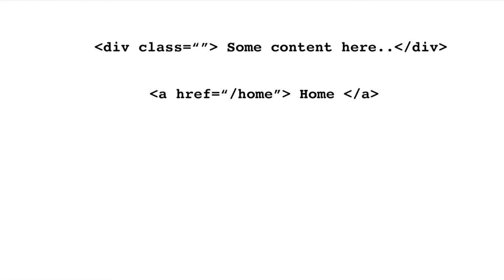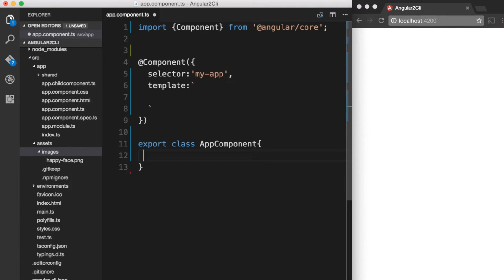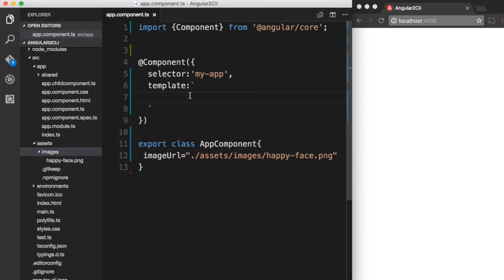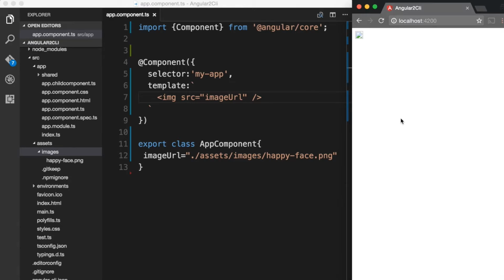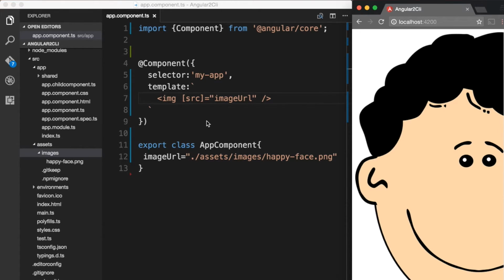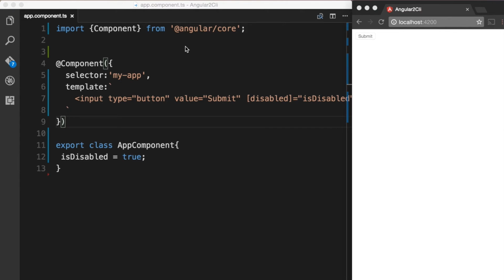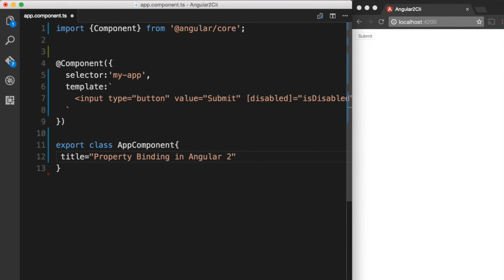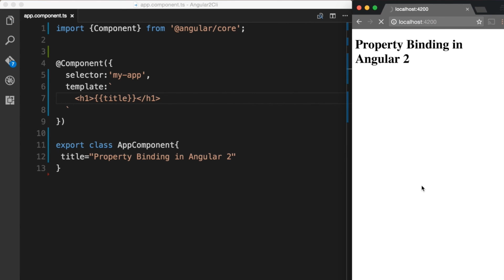Angular 2 : Property Binding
One of the ways you can bind data in templates with angular is through property binding. In this video you will learn what property binding is and how to use it.